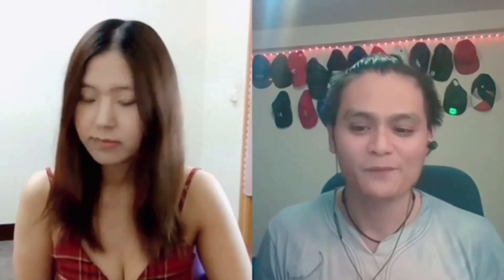Chinese Mandarin Tutorial / 簡單的英文教學 / 學英文 / pinoy in Canada / OFW / buhay Canada / Ninio Amamence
If you would like to learn the basic chinise mandarin please watch the whole video and I assure you after watching this video you will learned.

Watch out for the next tutorial

buhay Canada
pinoy in Canada